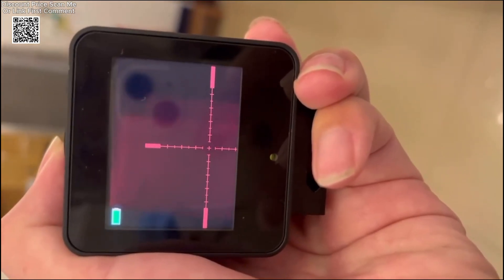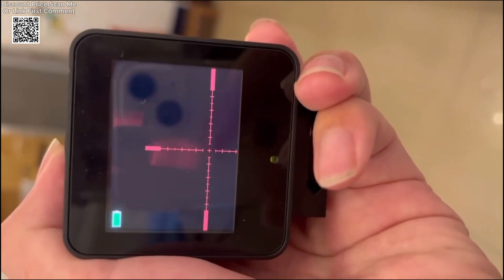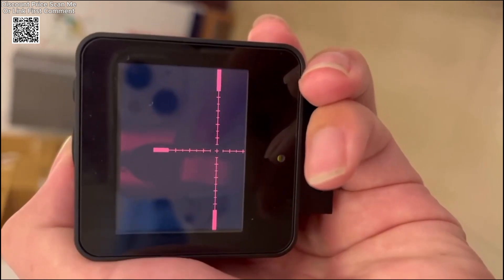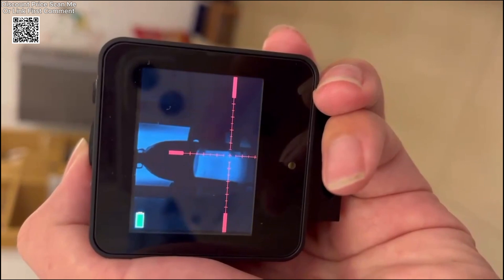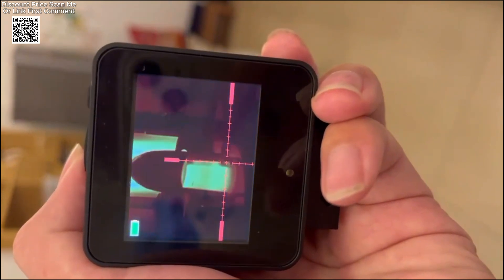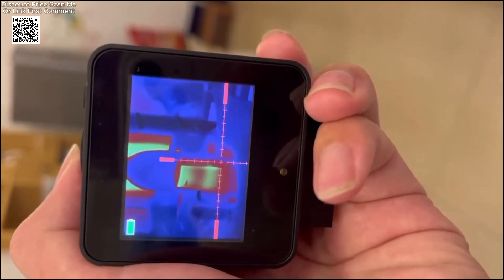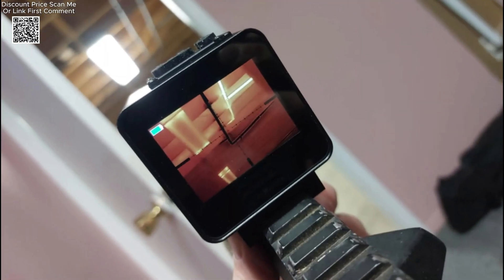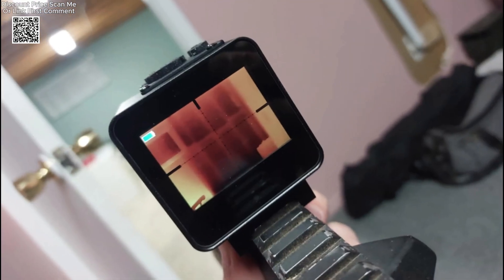Infrared thermal imaging camera JS Nighthawk x2-Frigate 320 Review Aliexpress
Specs Infrared thermal imaging camera JS Nighthawk x2-Frigate 320 outdoor temperature measurement to find hot spots Review Aliexpress, This camera features 15 pseudo-color options, a movable cross cursor for pinpoint accuracy, and zoom capabilities of 1x, 2x, and 4x for better focus on specific areas. It includes a laser pointer for added precision and comes equipped with a TYPE-C charging port and a rechargeable battery capable of running continuously for up to 8 hours.
The JS Nighthawk X2-Frigate 320 is designed for convenience and flexibility. It features a 21MM rail (21 dovetail clip) that allows for easy installation, whether mounted on equipment or used as a standalone device. This versatility makes it ideal for both professional use and personal applications.
Weighing just 120g, the JS Nighthawk X2-Frigate 320 is incredibly lightweight and portable, making it easy to carry and handle. Despite its lightweight design, the device features an aluminum alloy shell that provides exceptional durability. Its rugged construction ensures strong resistance to shocks, vibrations, and earthquakes, making it reliable in harsh environments.